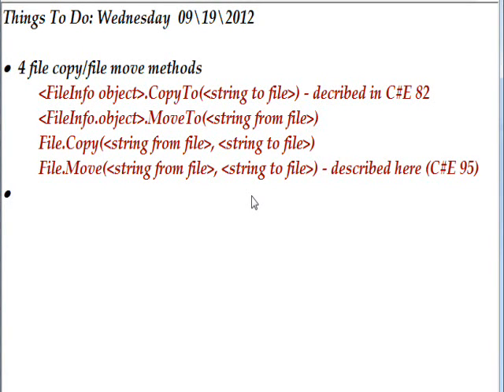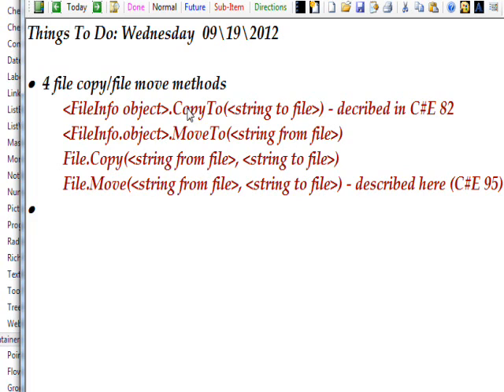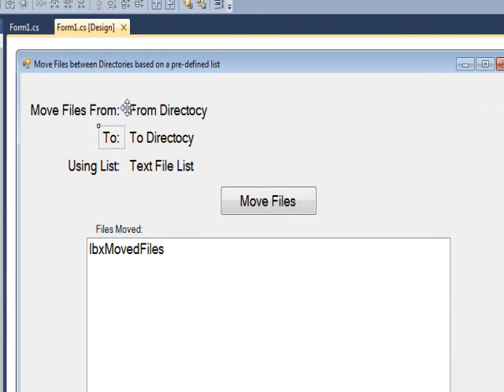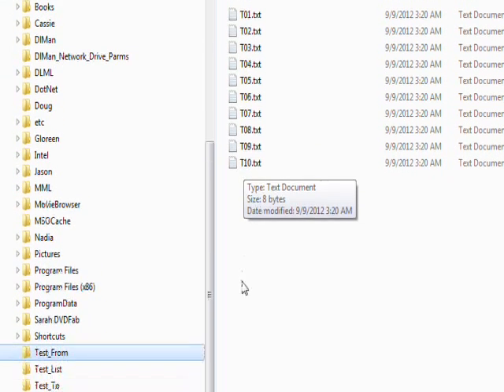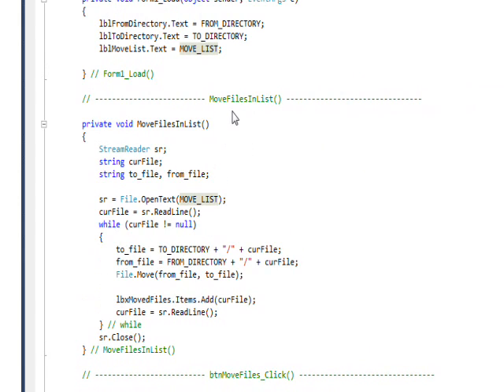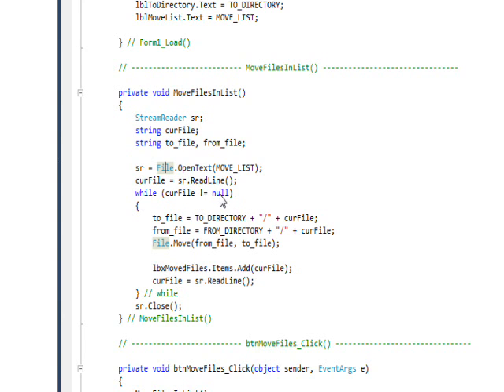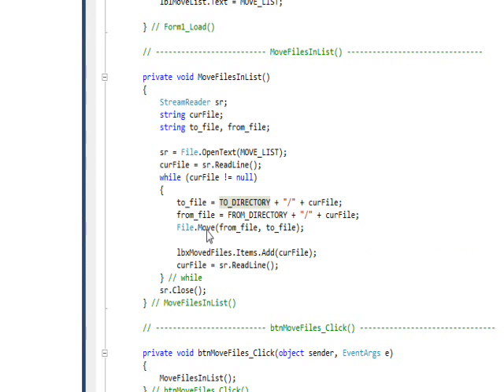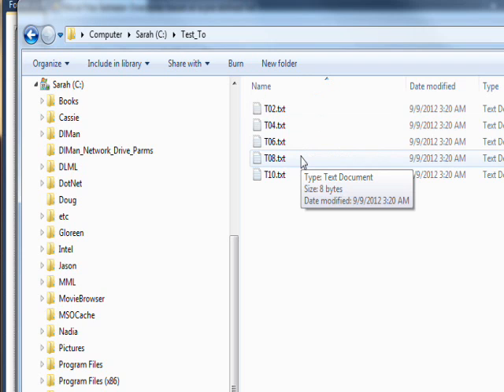C# Edge 95 - C# Move Files based on a list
has all my video tutorials usually with source code in an organized cyber-library. This video we learn how to use list-driven processing to move specifiecally listed files from a specific from directory to a specific to directory.